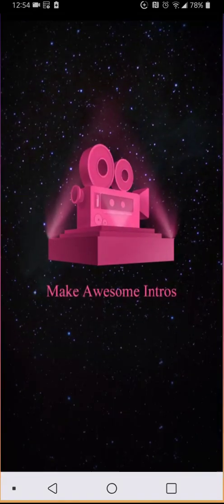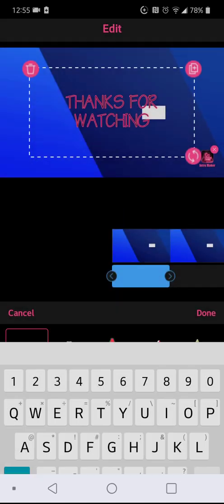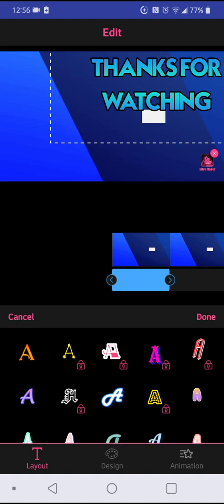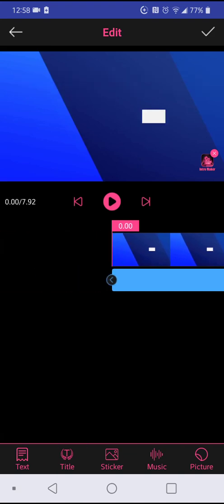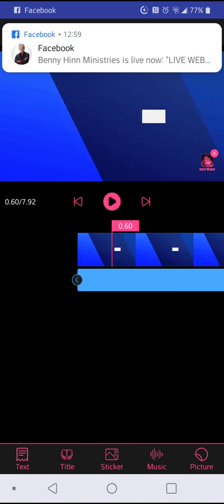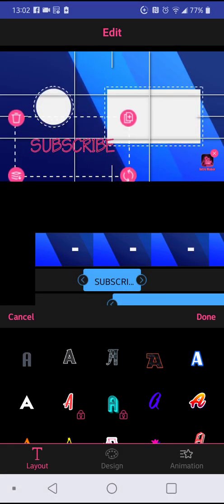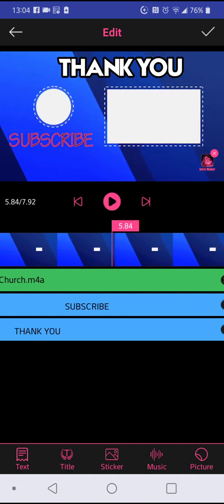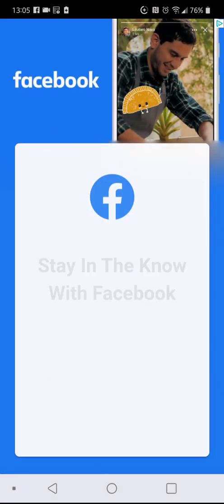HOW TO USE INTROMAKER APP TO MAKE AN OUTRO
This video shows you how to make an OUTRO using an INTRO MAKER app and then merge the outro and the video then upload it on YOUTUBE.

Thanks for clicking, linking, commenting and sharing the video